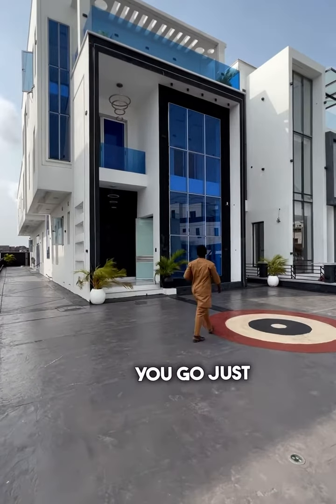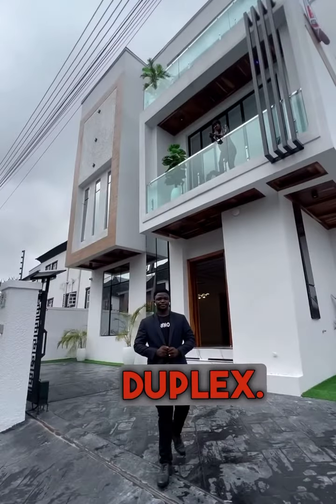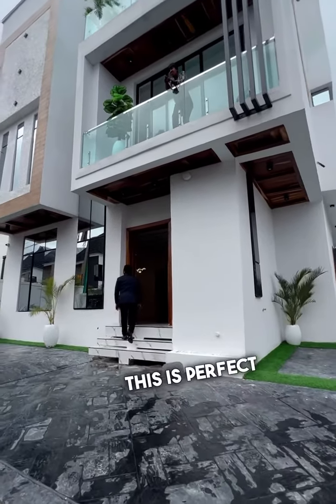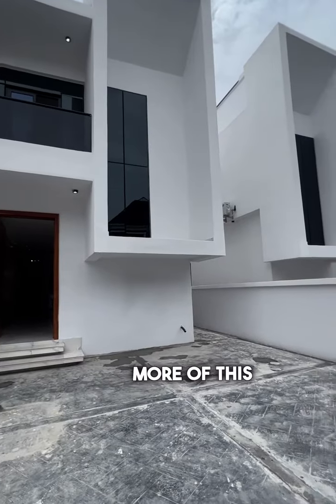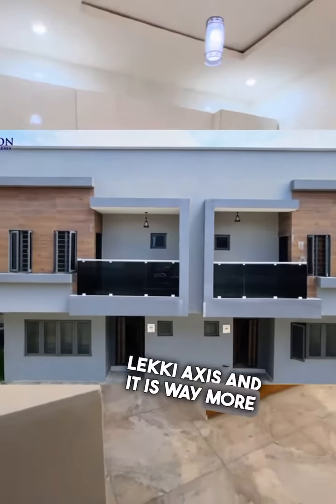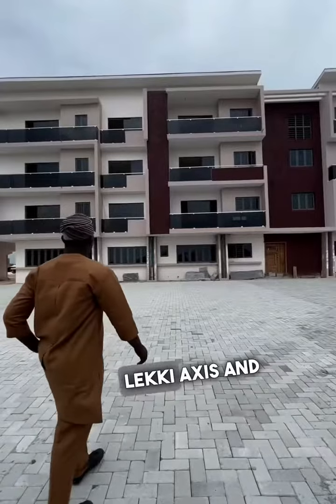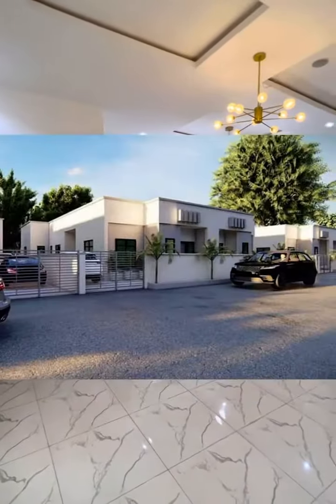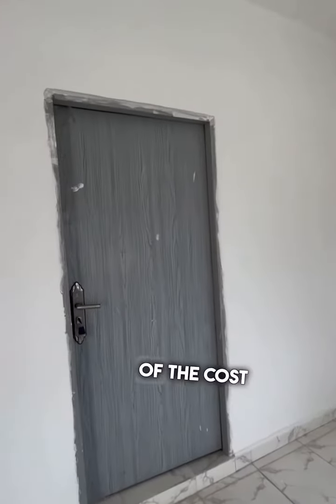3 MAJOR HOUSE TYPE IN LAGOS. Guide buying a home in Lagos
3 MAJOR HOUSE TYPE IN LAGOS

If you find the information helpful , Share to your friends

You want to buy property in Lagos ?
Call timilehin : 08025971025 or 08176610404